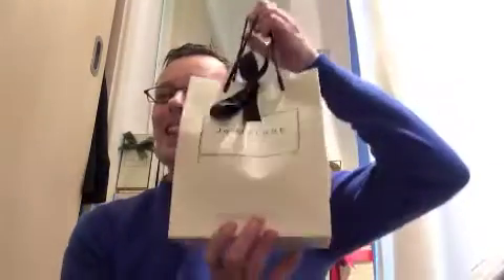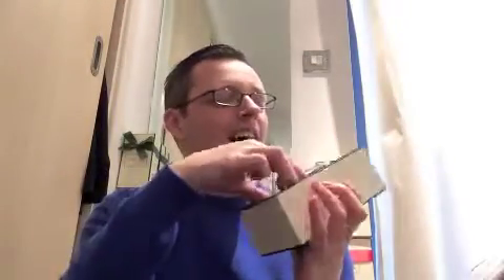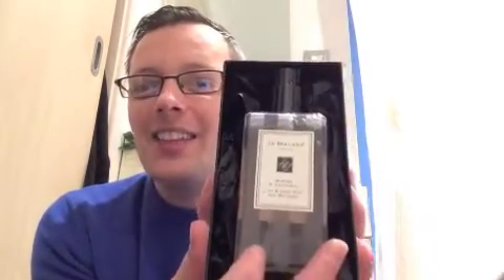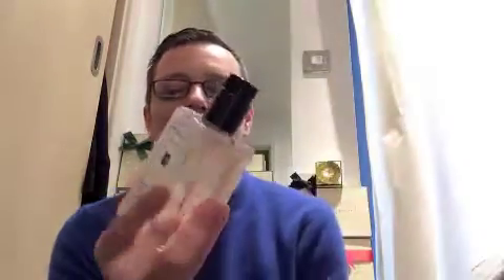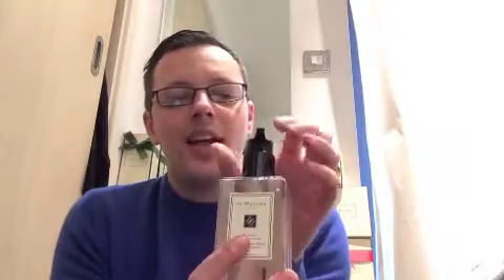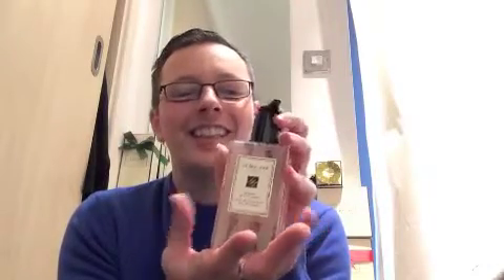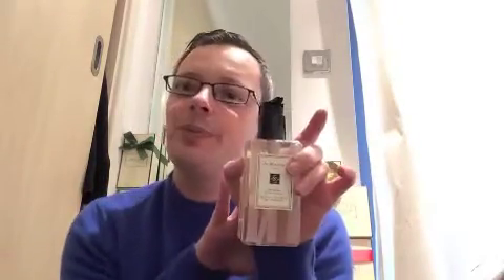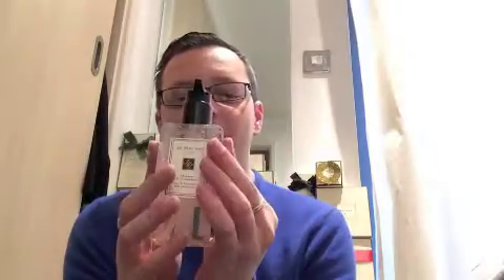Only Jo Malone walk to the Jo Malone London store and unboxing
Welcome back and I hope you enjoy my short walk from my home to the Cardiff Jo Malone London store. Here's the unboxing of my purchase and some little details of the group gathering in June.